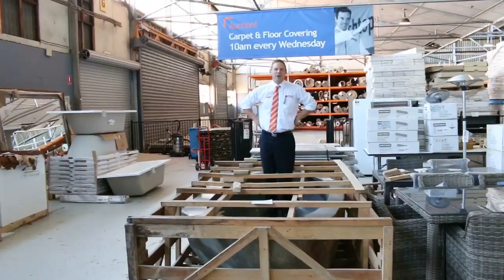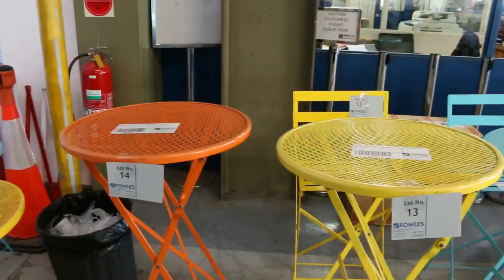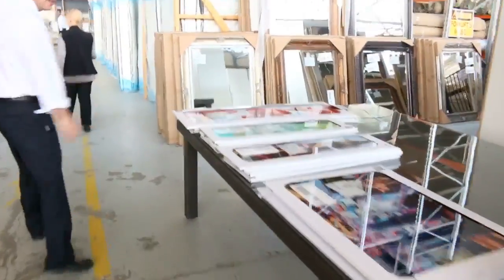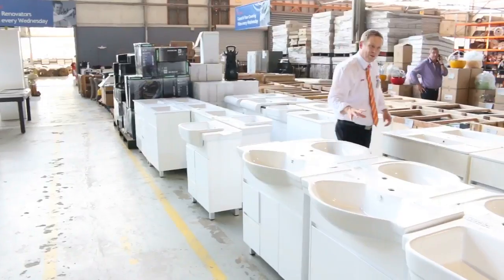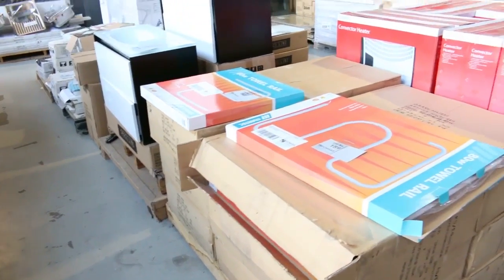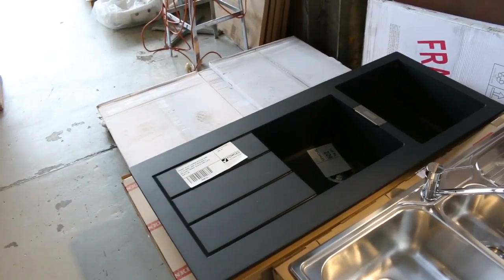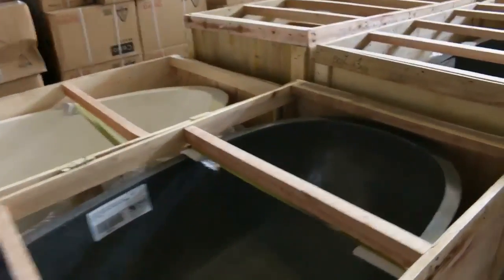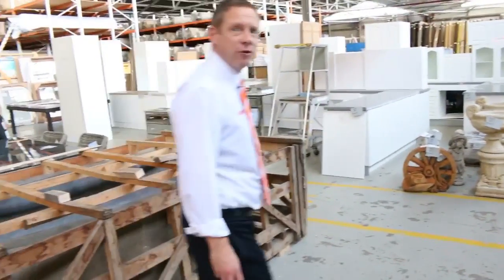Home Renovators 17 August